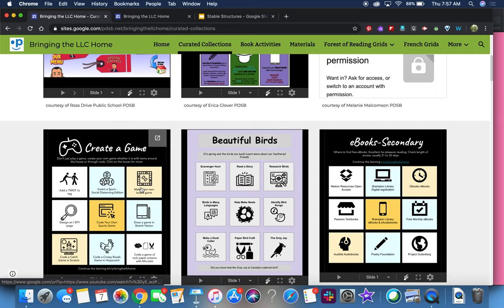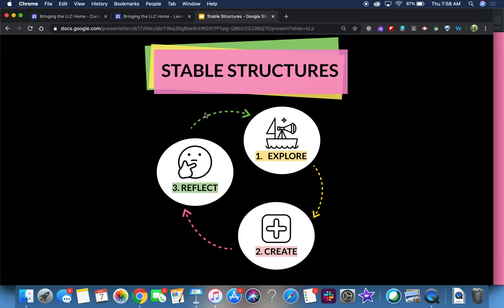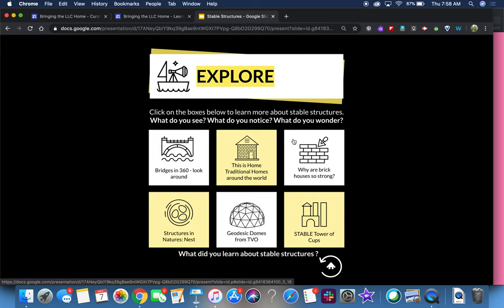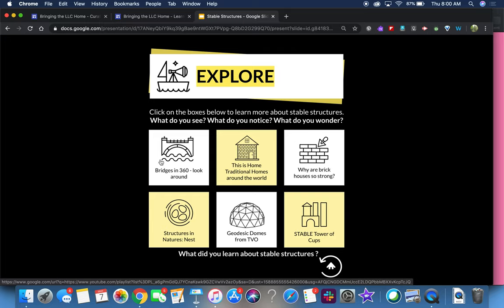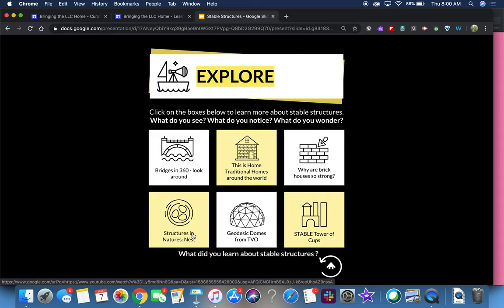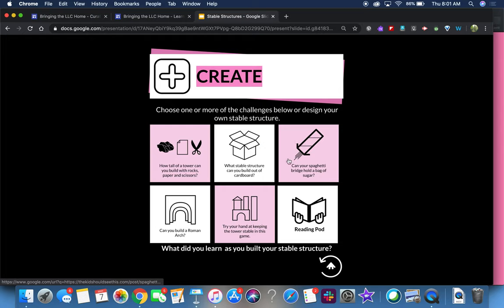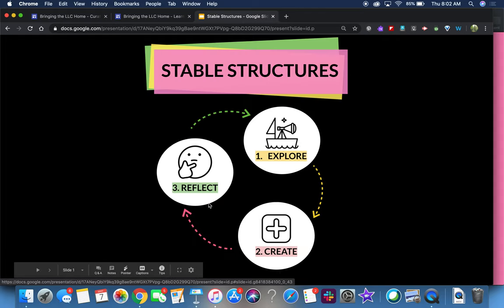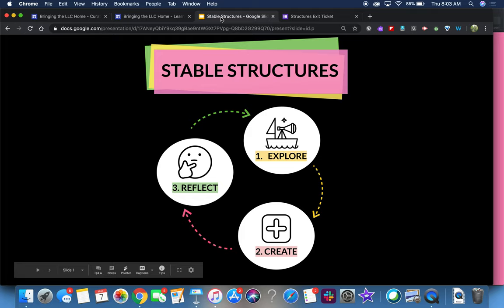Behind the Scenes: Stable Structures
Exploring some of the curated choices and the iterative design process that lead to the Stable Structures Choice Grid.